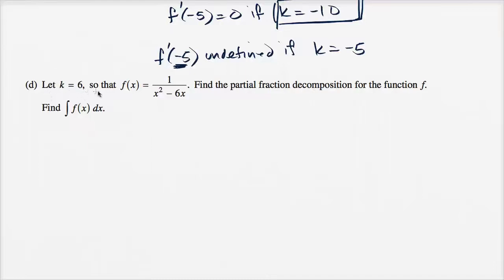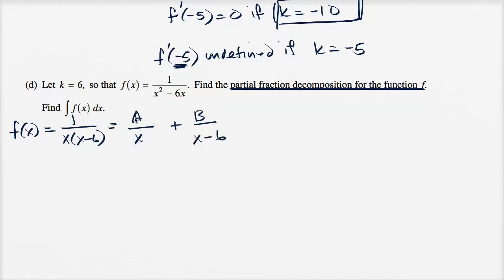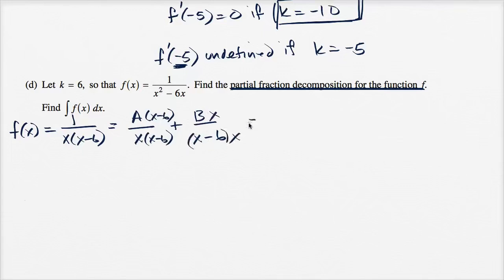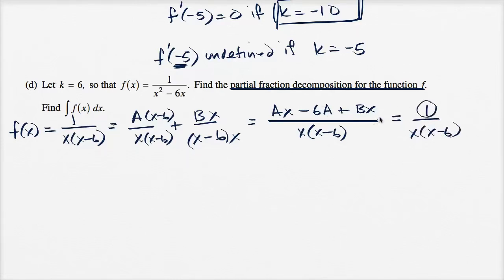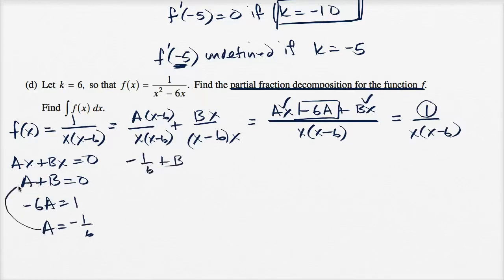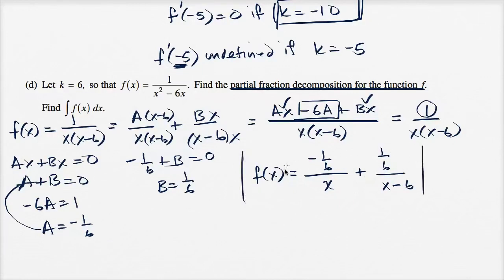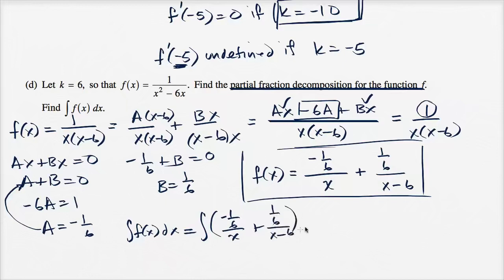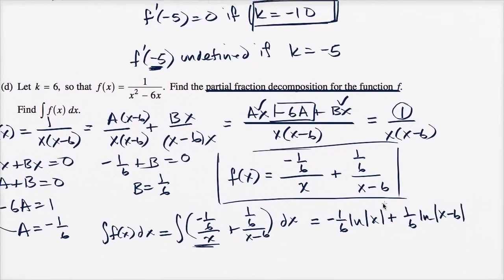Math AP Calculus BC - AP Calculus BC 5d